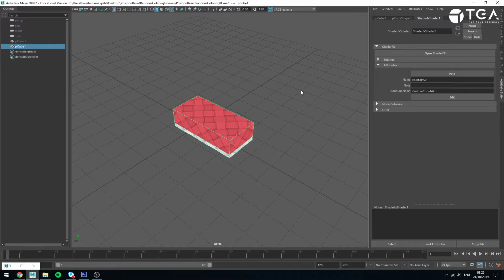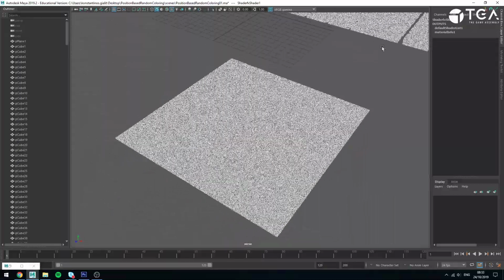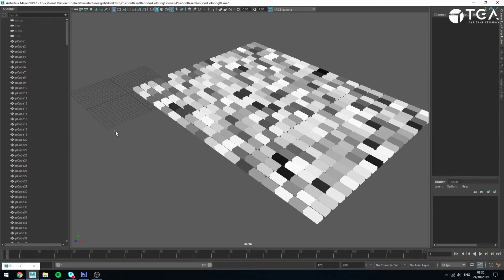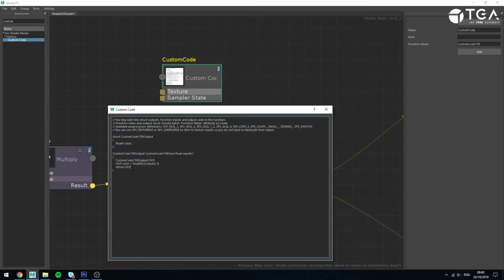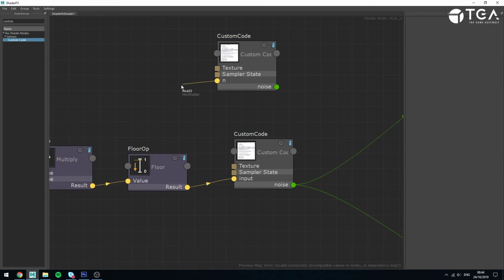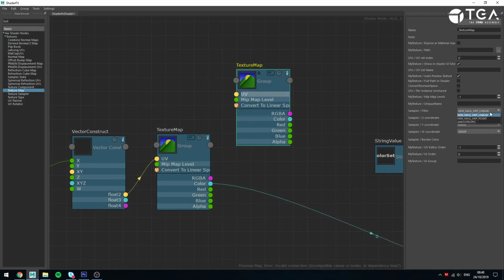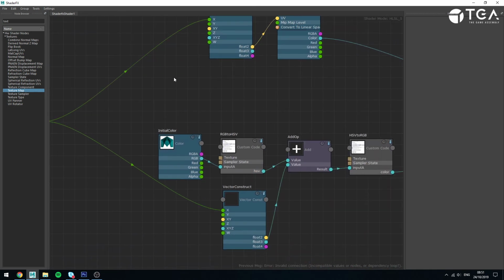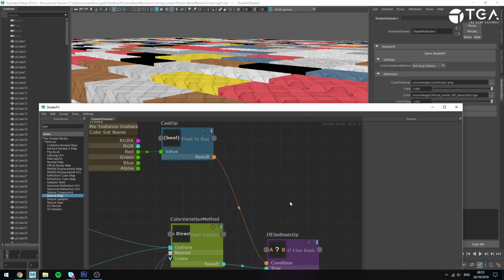Getting Started With ShaderFX for Maya: #13 - Position Based Random Variation